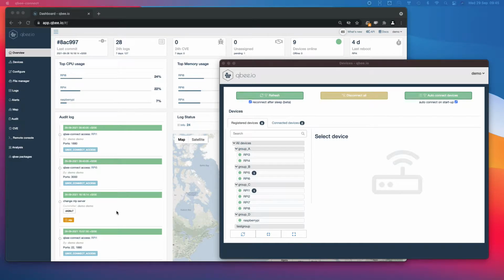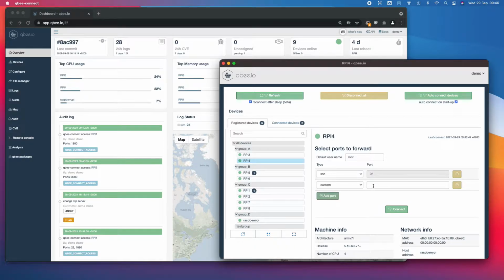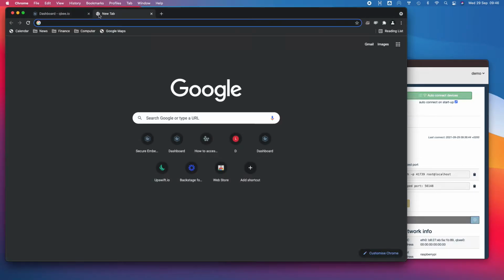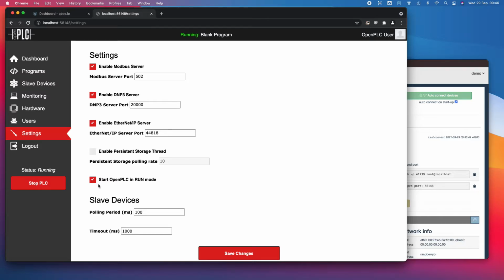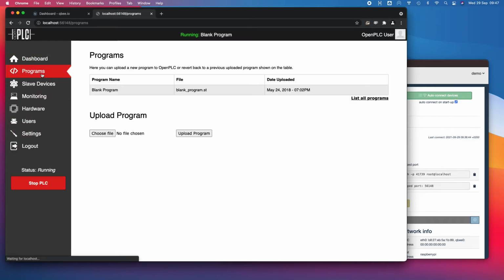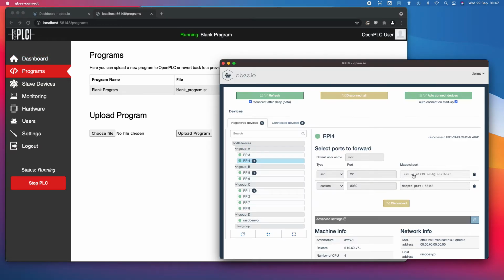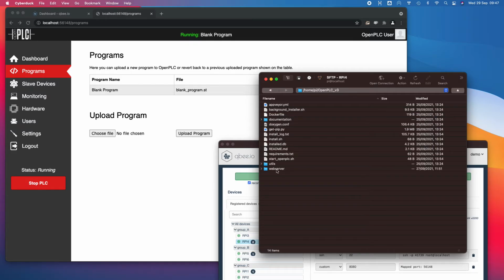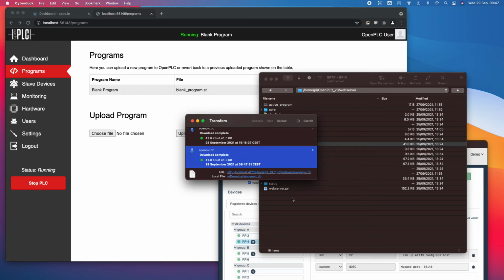Preparing OpenPLC for full automation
This video is part of a tutorial how to fully automate a OpenPLC deployment including automated setup of the webserver and continuous delivery. For more information please go here: